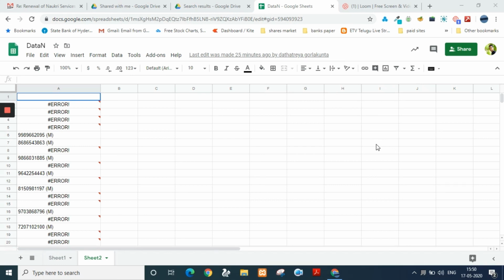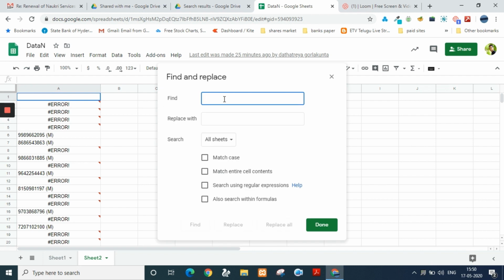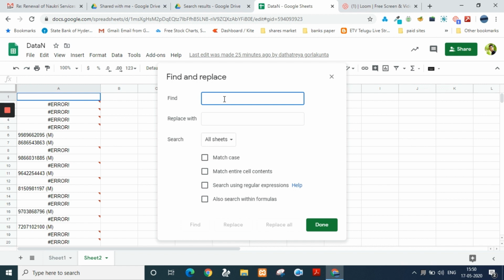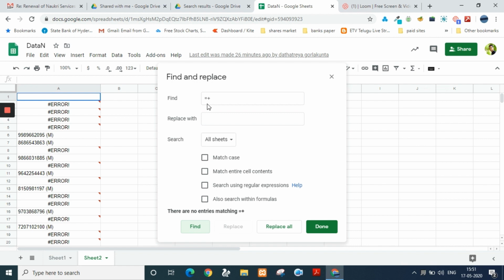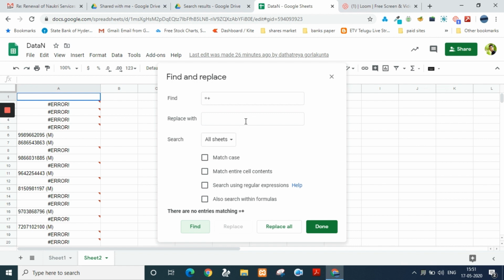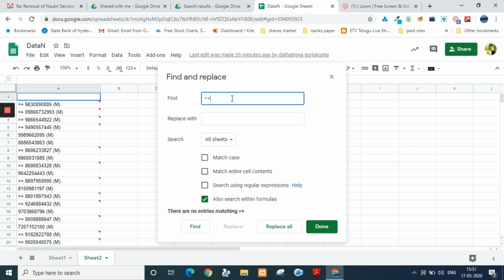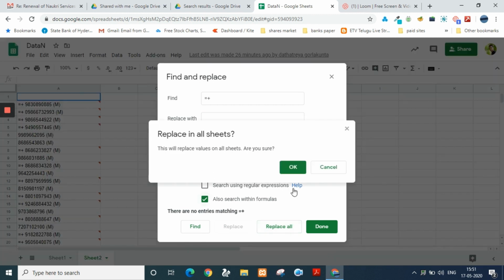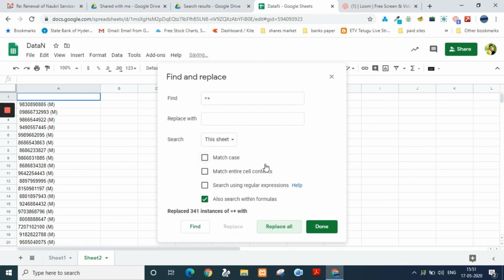100% SOLVED - How to Solve Mobile Number CopyPaste Error in Googlsheets&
Hello Viewers,

In this video , i have showed you example of how to solve mobile number copy paste error in google sheets and same applies in microsoft excel.